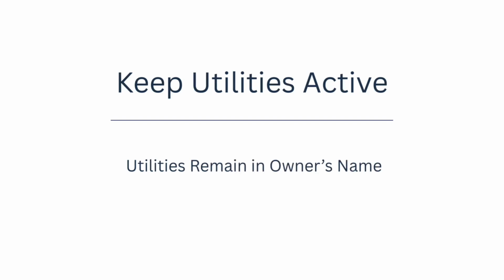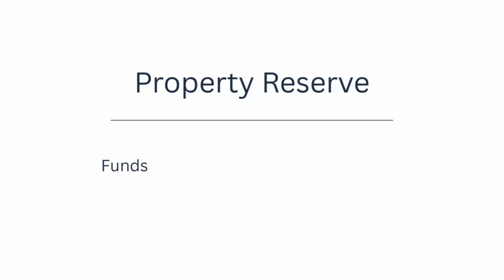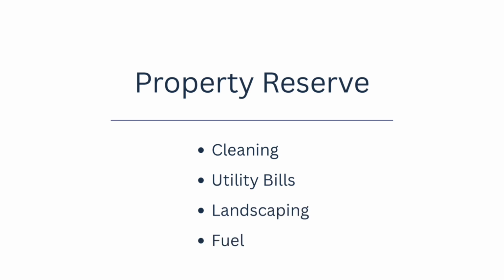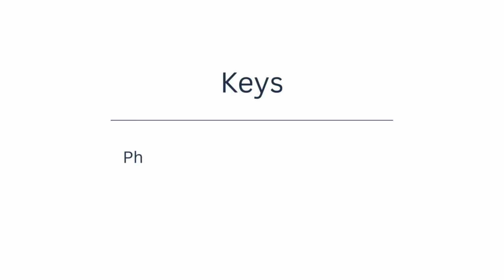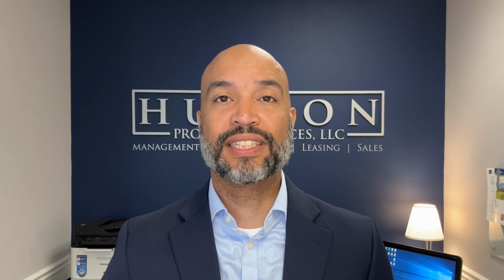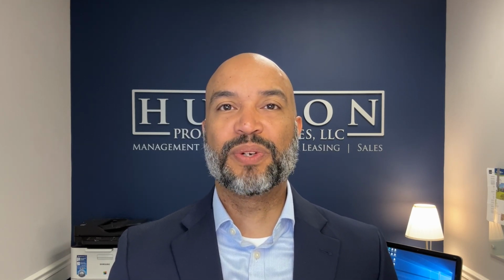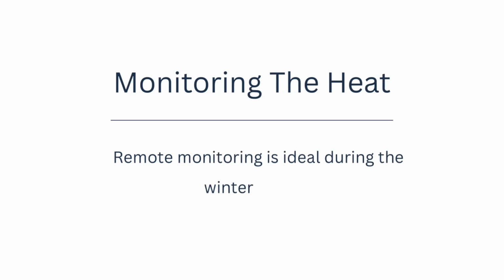How We Set Up and Care For Vacant Homes When The Owner Moves Out | Initial Vacancy Period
This video is geared toward homeowners that are moving out of their home, and listing it for rent with a property manager. It answers the question: How Do You Make The Transition From Living in a Home, to Starting Property Management?

Hi 👋, I’m Matt Cave licensed real estate broker, and I’ve been selling homes and managing rental properties here in the Hudson Valley for over 20 years.

If you’re in the process of moving out so you can begin renting your home, the transition from vacant to leased is critical. In this video, we'll break down our best practices to help make this transition as smooth as possible!

These are some of the most frequently asked questions about the transition to property management:

✅ Do we need to keep utilities while the home is vacant?
✅ How will the utility bills get paid while the rental is vacant?
✅ What should we do about our cameras while the home is vacant?
✅ How do we handle electronic keypads during the vacancy period?

I’m going to break down these questions with quick, easy to understand answers.

This information will be helpful for 1st time landlords, and seasoned investors alike.

👉👉👉 DON’T FORGET to grab your copy of our free Guide to Renting Your Home. Download it for FREE here:

Matt Cave 😊